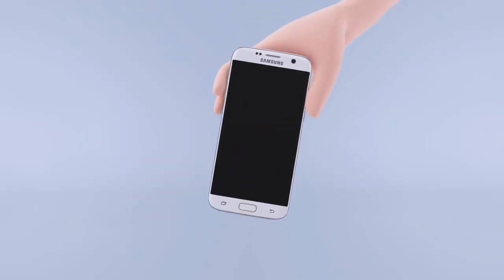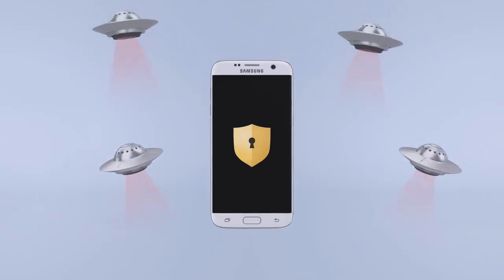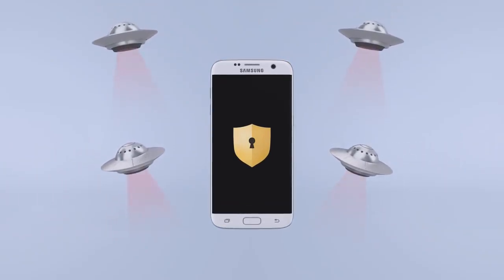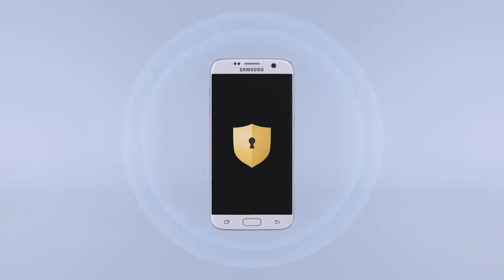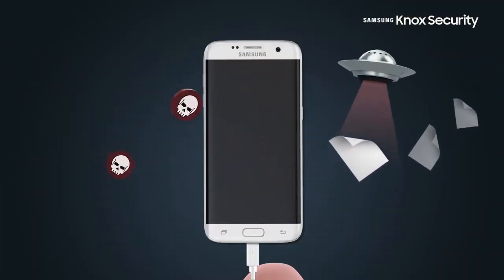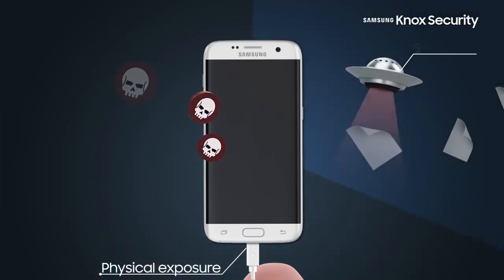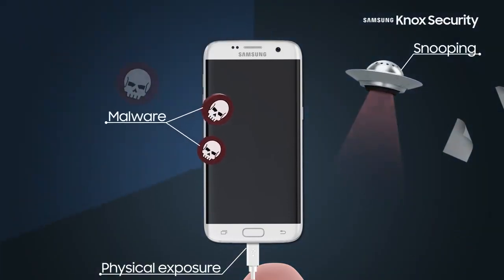【SAMSUNG KNOX】Samsung Knox Security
Samsung Knox is powerful platforms that save the critical business data on mobile device. There is some of the threat that might be faced, as below:
• Physical exposure
• Snooping
• Malware
In order to know how Samsung Knox can help to prevent these threats, check out our video! Thanks.